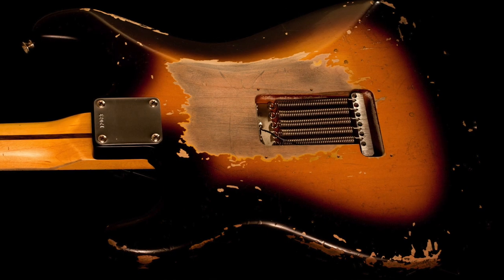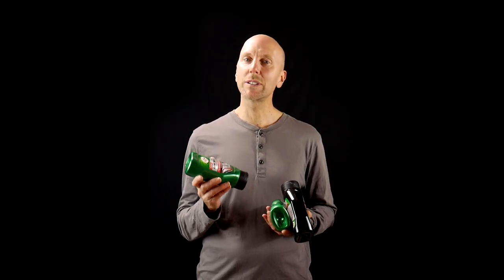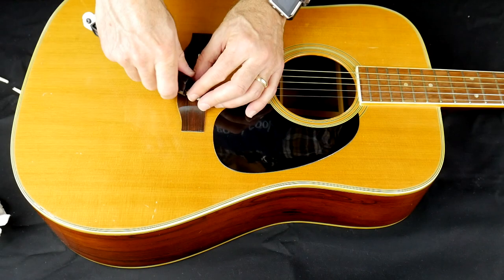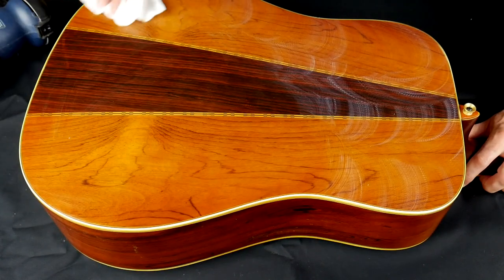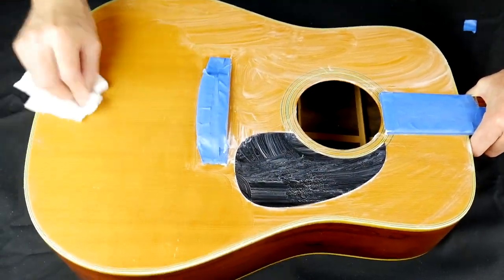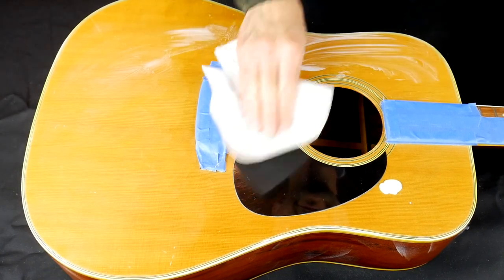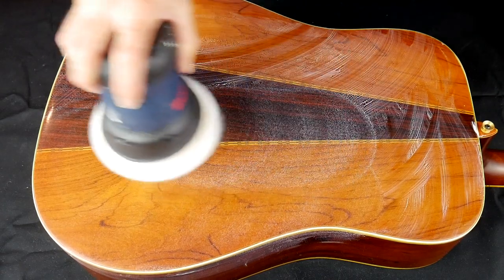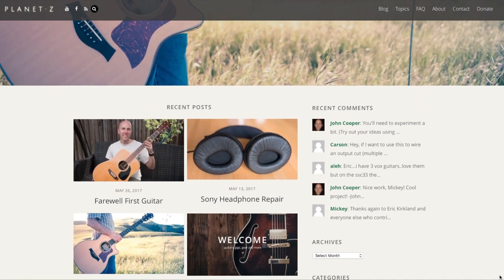Let Your Guitar Shine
In this video, I experiment with some Turtle Wax silicone-free polishing compounds to polish a guitar to a nice glossy finish. Please take care- I'm not necessarily recommending this process for all guitars and finishes. If you decide to try this, please proceed with caution and be sure to test on a small area first.